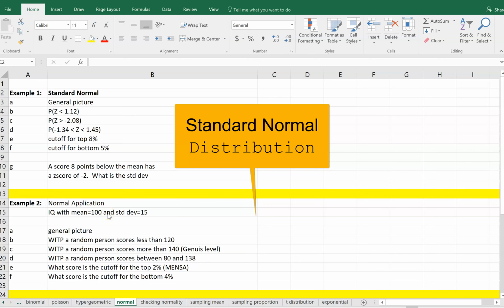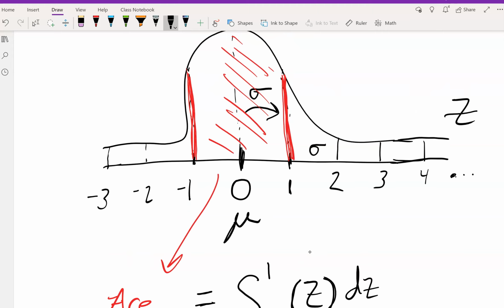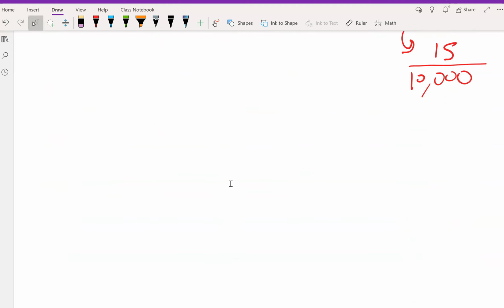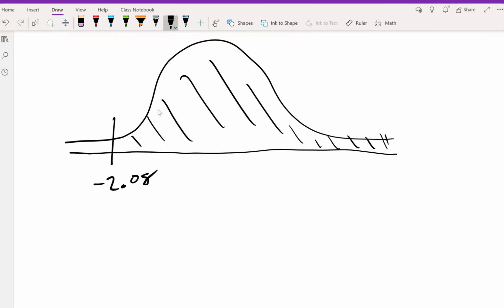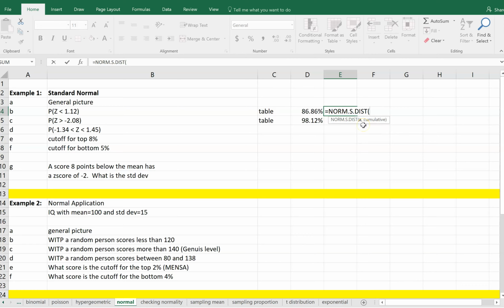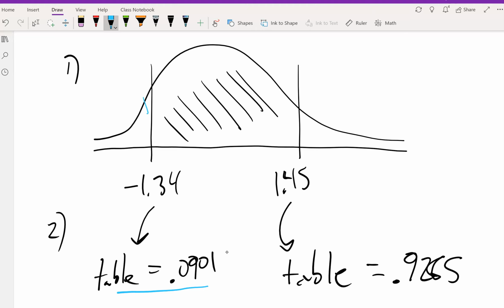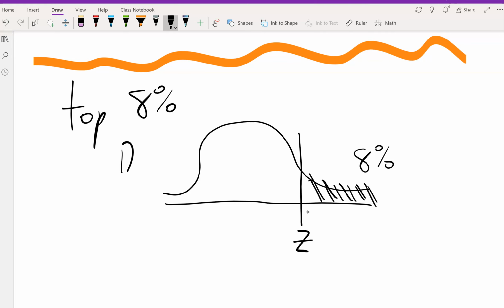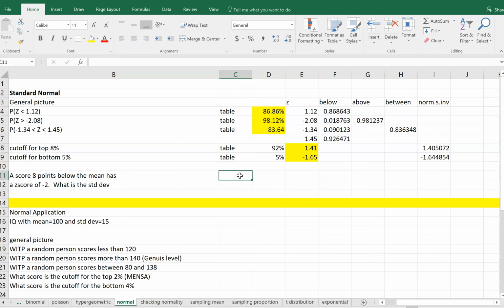Standard Normal Distribution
A few examples of the standard normal distribution.